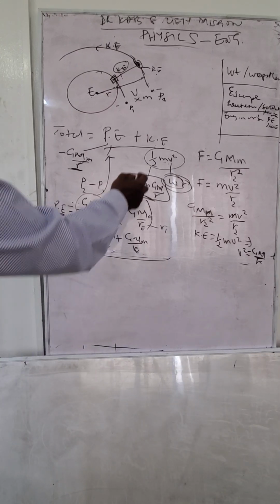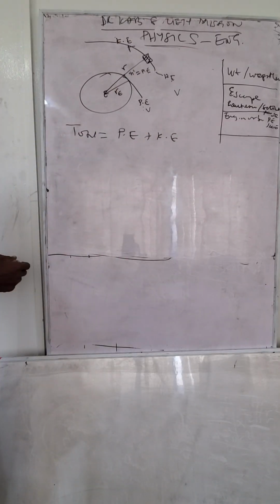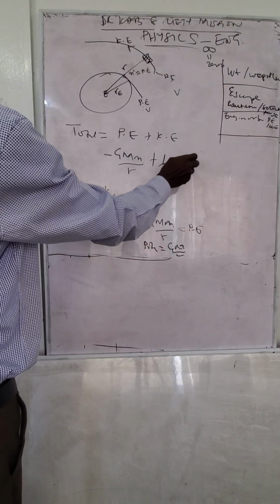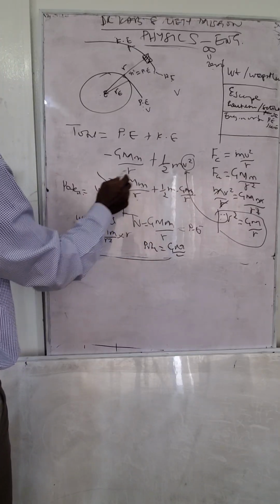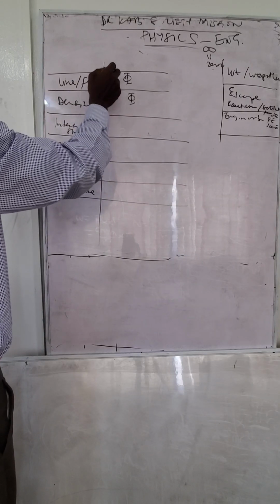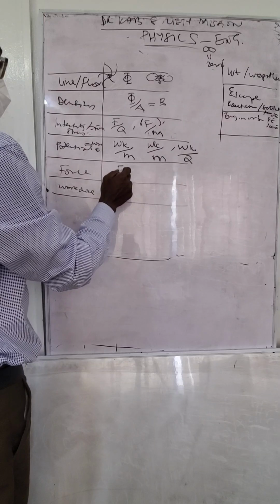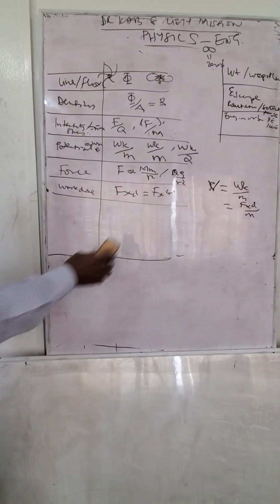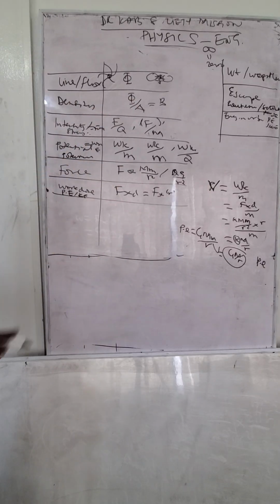MINI AND STUDENTS PHYSICS PE 2X KE IN EARTH ORBIT DR KAB 20220717 095259